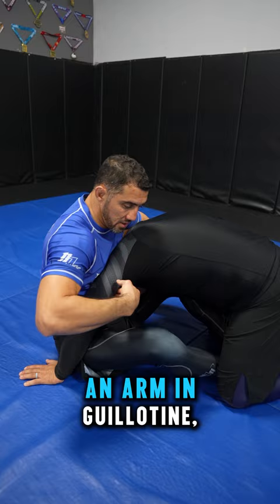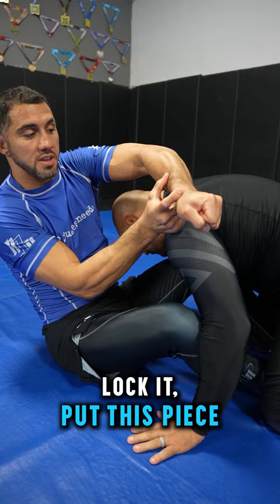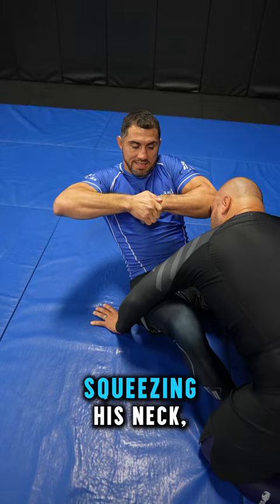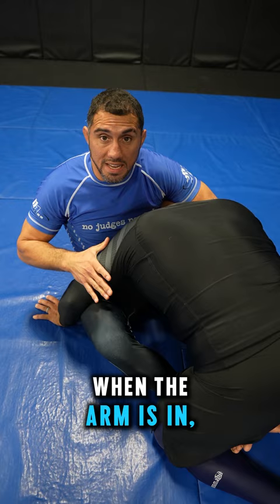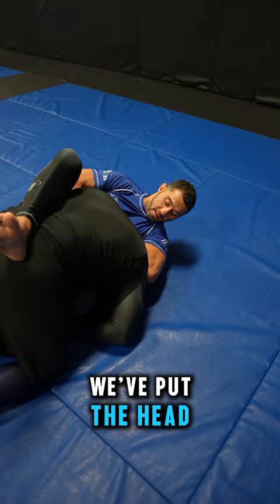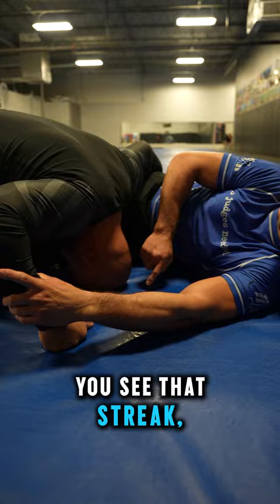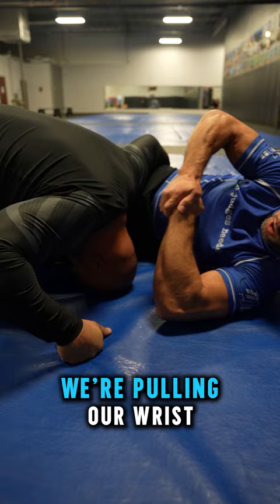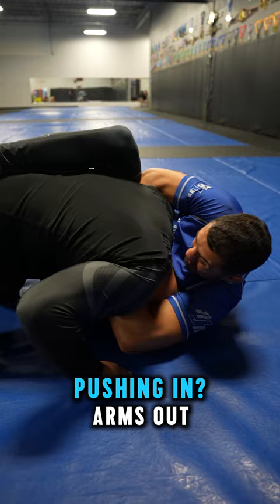Difference between the arm in and arm out guillotine!